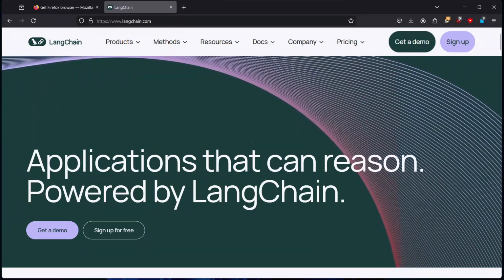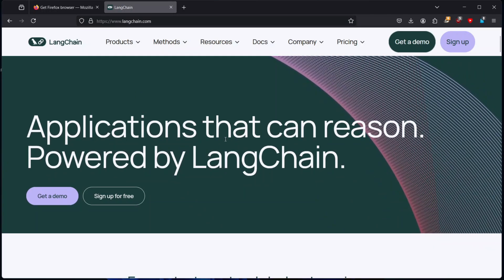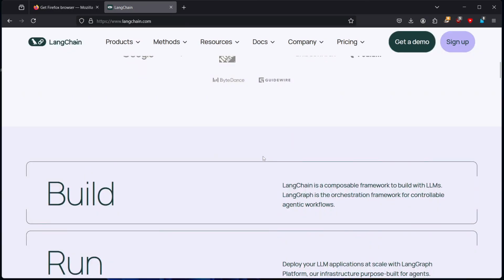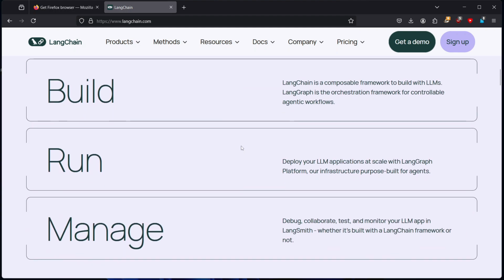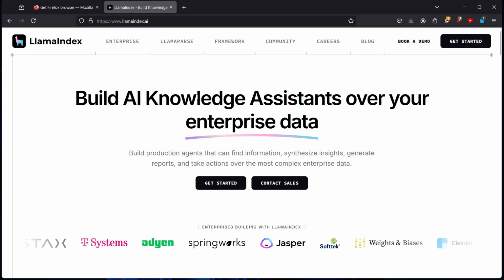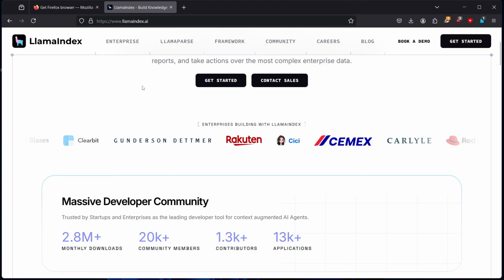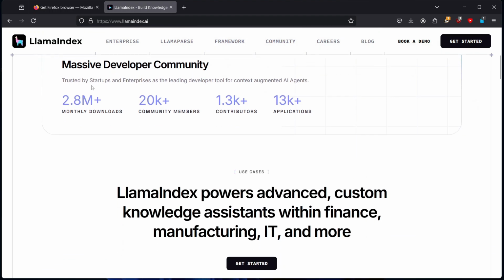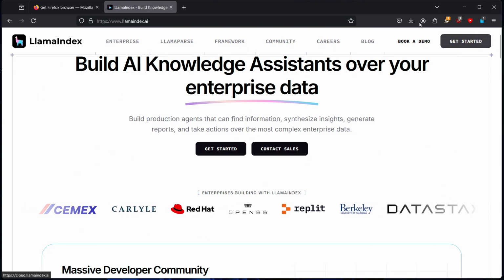LangChain VS LlamaIndex (2025) | Which One is Better? (2025) Quick Guide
Join us as we delve into the world of LangChain and LlamaIndex in 2025, analyzing their features and performance to help you make an informed decision.